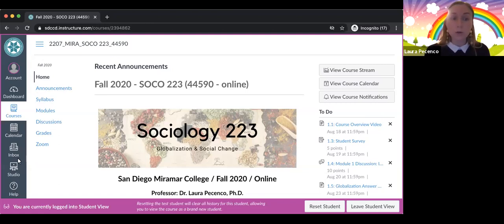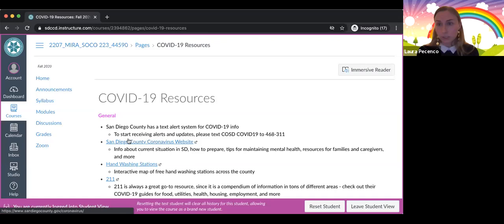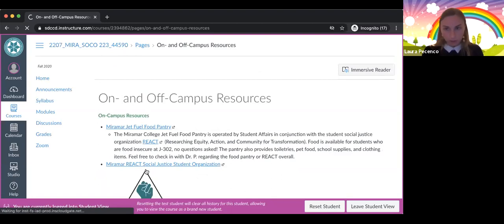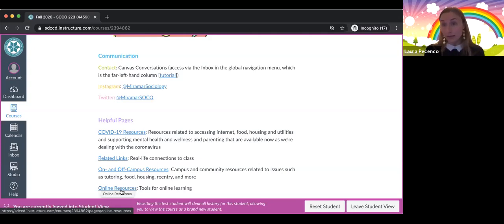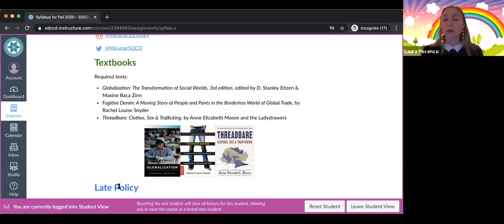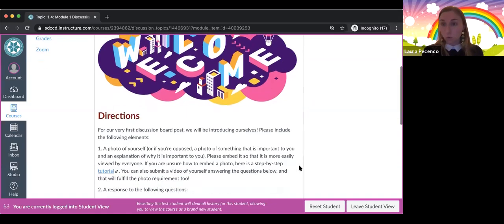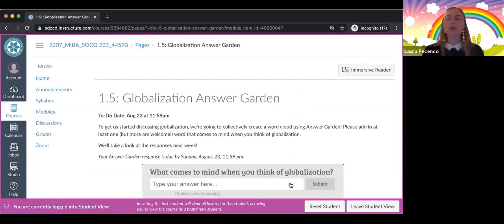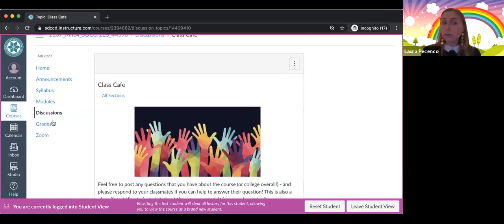SOCO 223 Course Overview Video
Guided tour of our Canvas course shell for SOCO 223 at San Diego Miramar College!